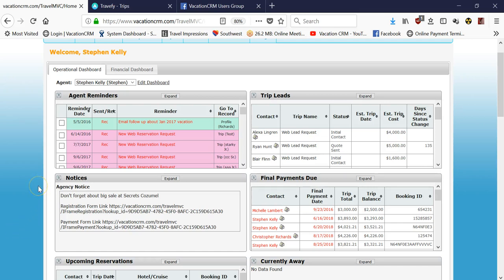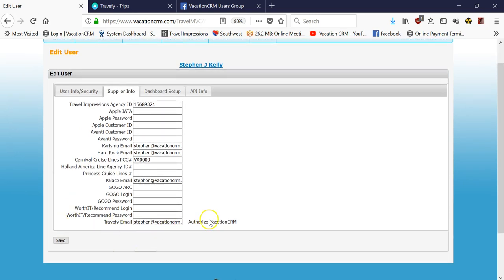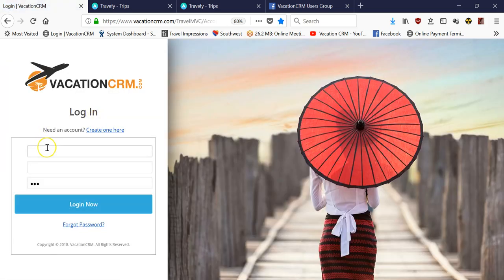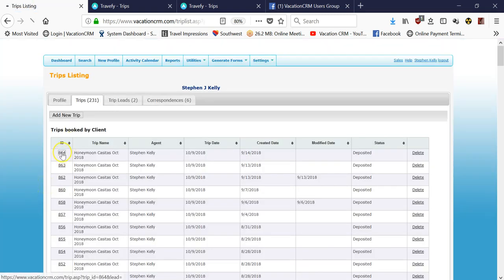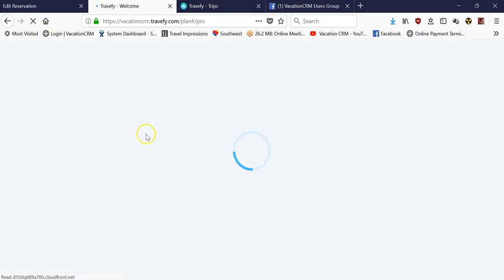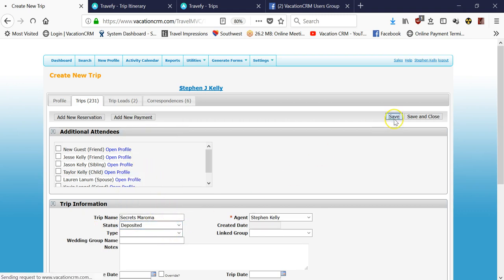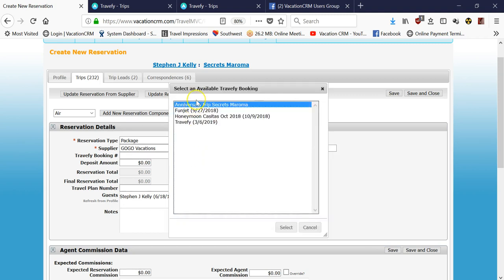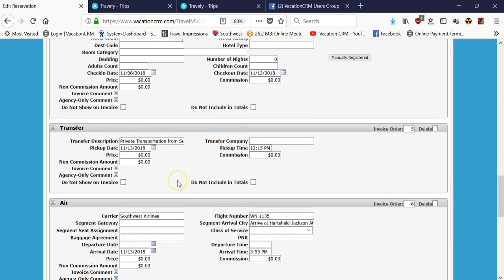VacationCRM/Travefy integration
This video is to show users how to use the integration with Travefy in VacationCRM. Bookings can be sent from VacationCRM to Travefy, or they can be imported into VacationCRM from Travefy.